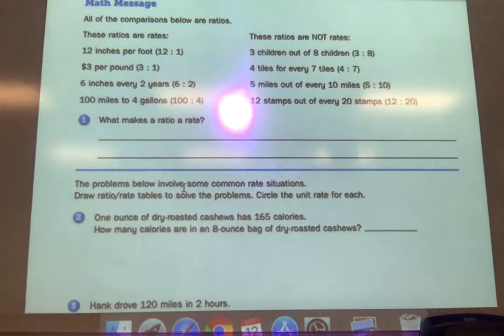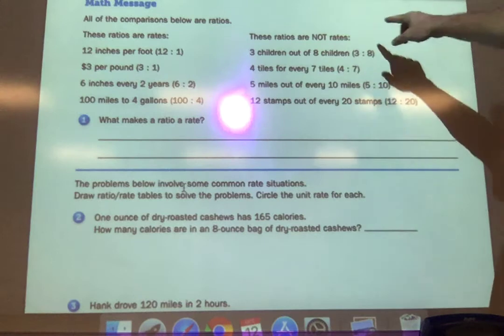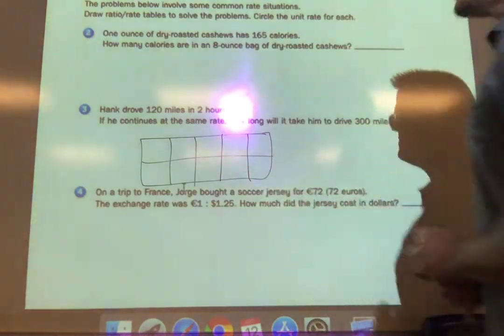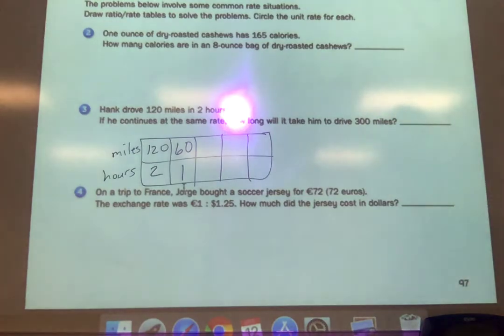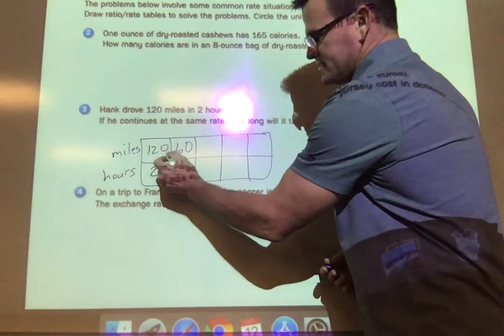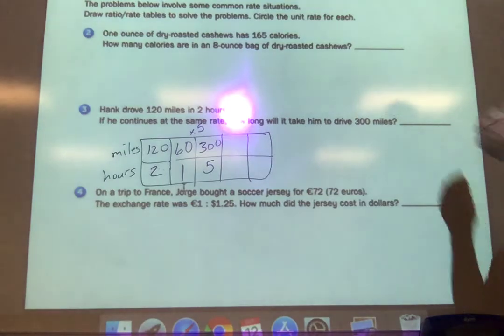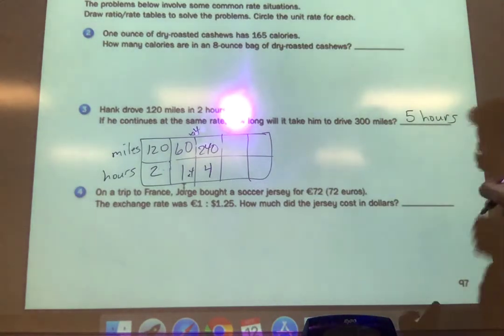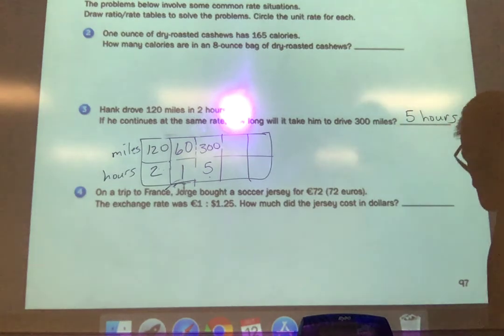Lesson 2-13 Focus Lesson